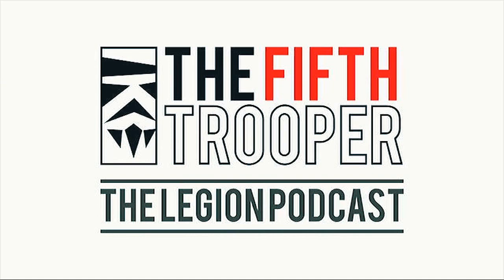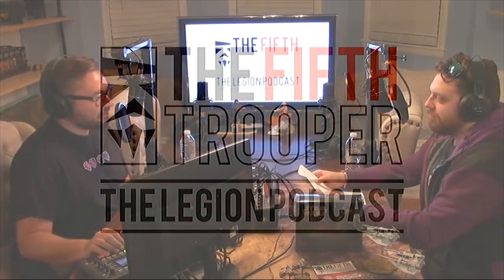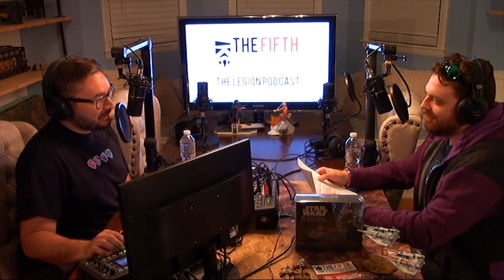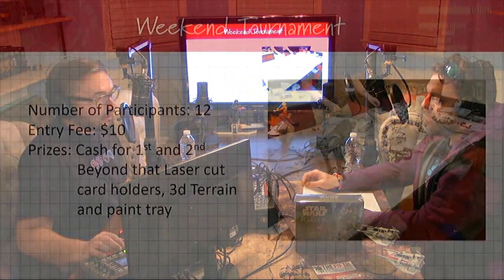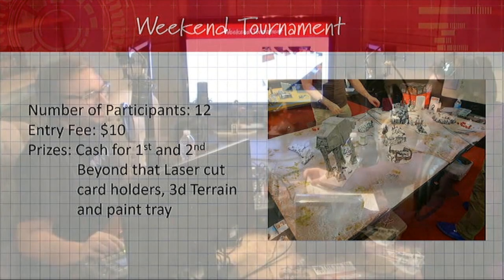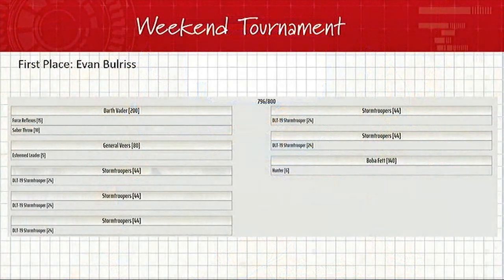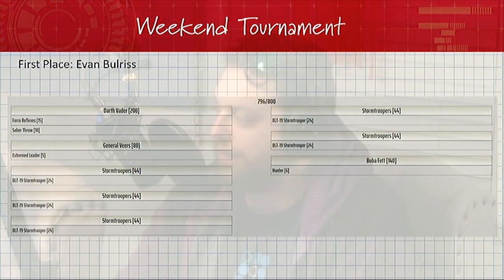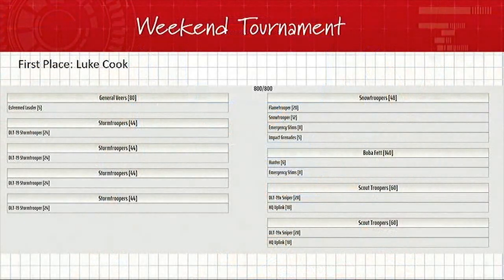Star Wars Legion Podcast Ep 7 - Have Legion, Will Travel!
Evan Bulriss co-hosts this week and we talk Evan's winning Star Wars Legion army list at this past weekends Legion tournament. Changing of the guards in legion lists and what the future holds. Also, we talk Star Wars Legion Terrain.